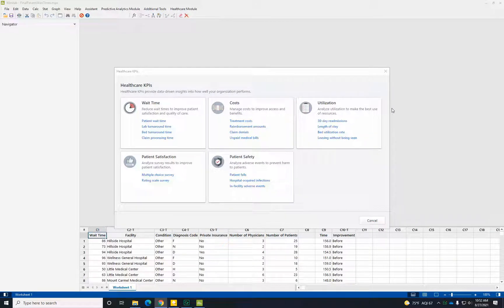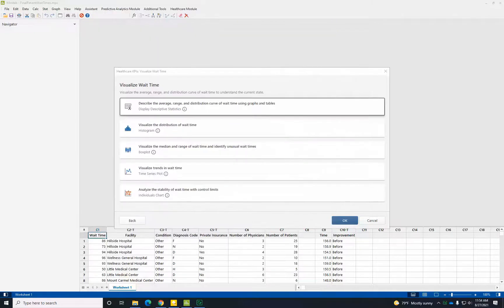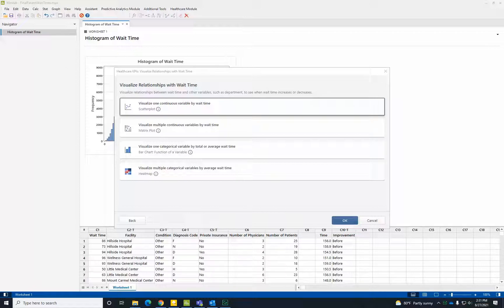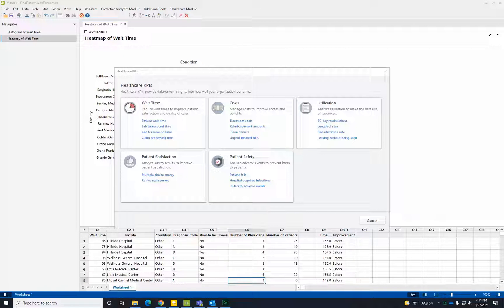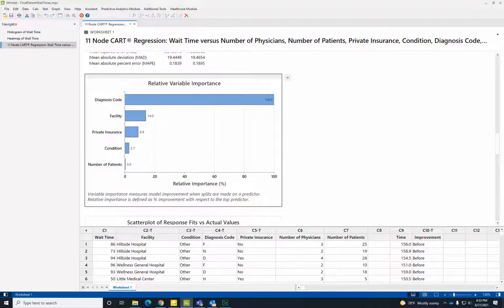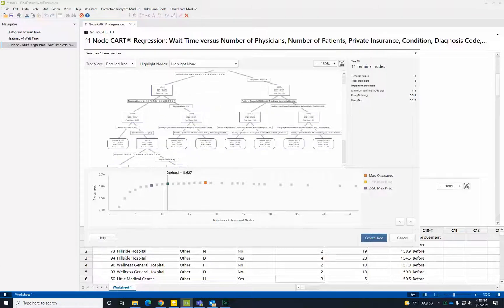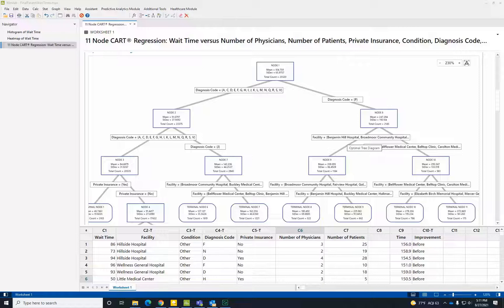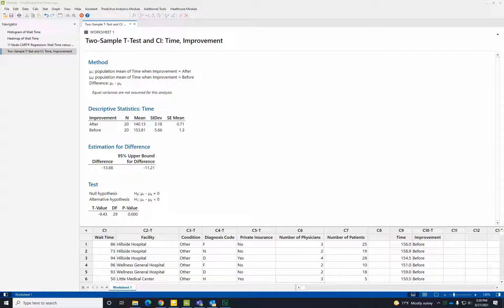Healthcare Module How-To: Patient Wait Times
Discover how to analyze patient wait times with Minitab's Healthcare Module.